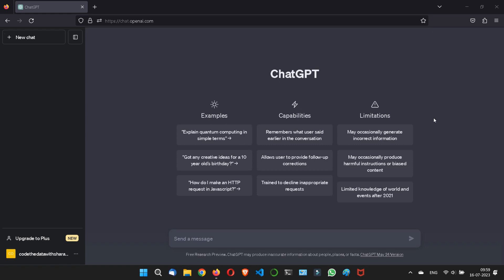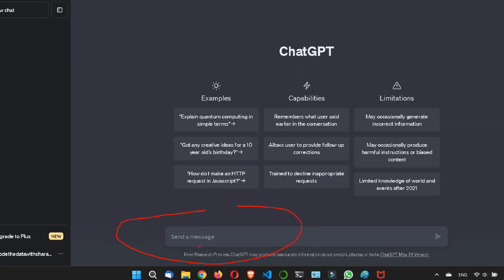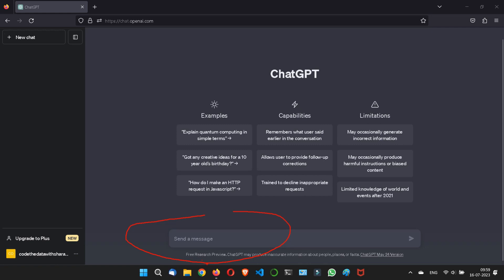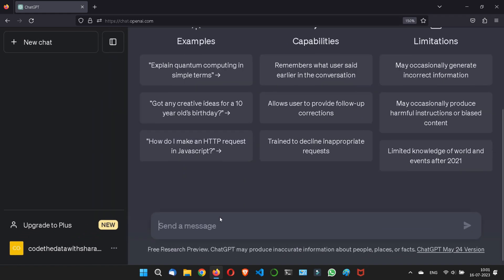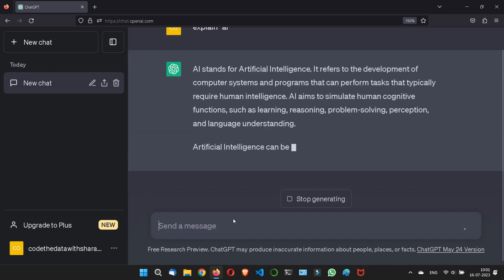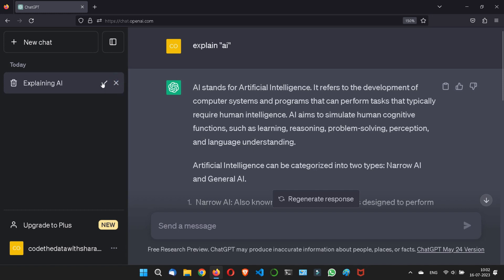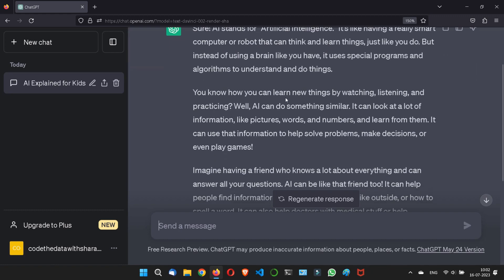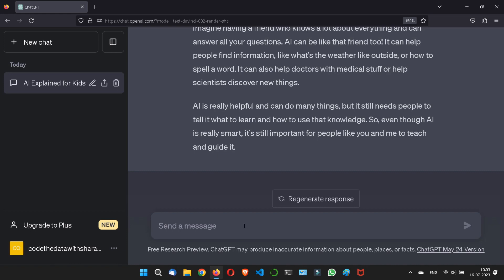ChatGPT Tutorial || Complete ChatGPT Tutorial || ChatGPT Crash Course || How to use ChatGPT